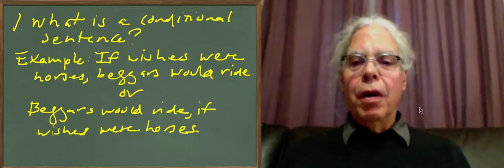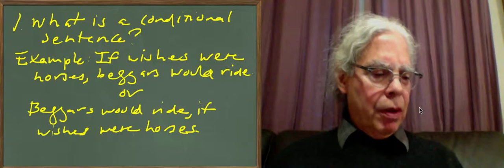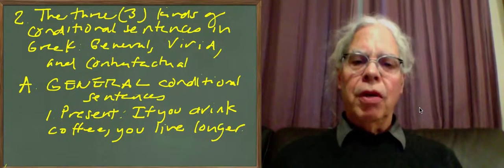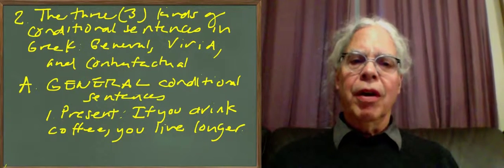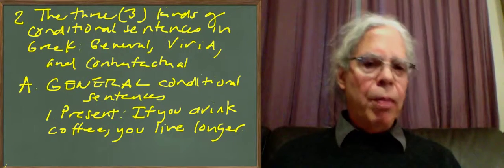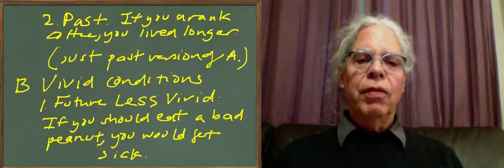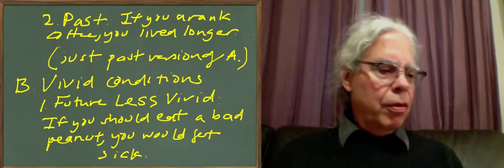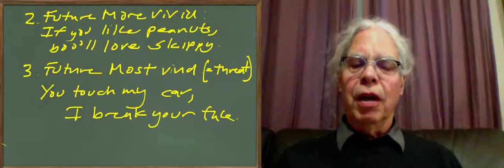Learn Ancient Greek: 21a_Unit 4 Conditional Sentences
A new chunk of syntax is introduced in this video: conditional sentences. Professor Muellner explains what they are and how they work in Ancient Greek. There are several kinds of conditional sentences; here you can learn about them conceptually, but you should review the specific examples and explanations on pages 93-98 in the Hansen & Quinn textbook to fully grasp this material.